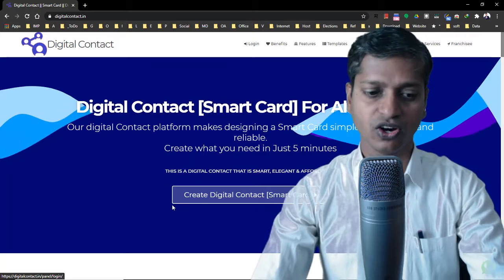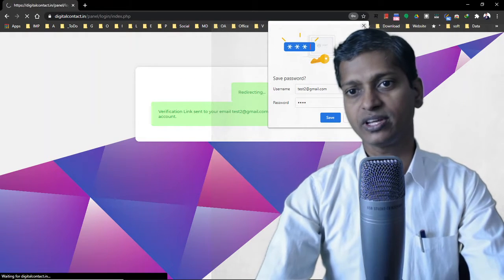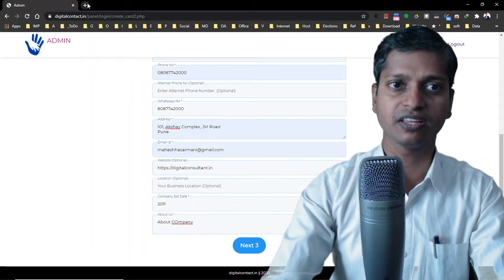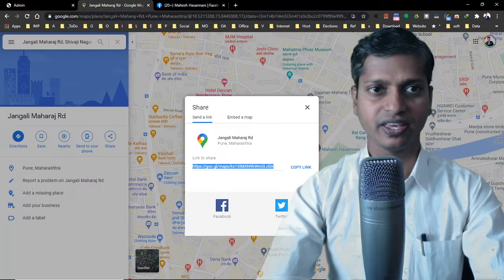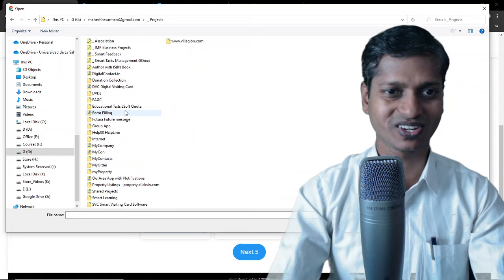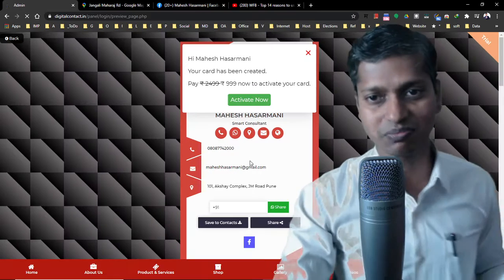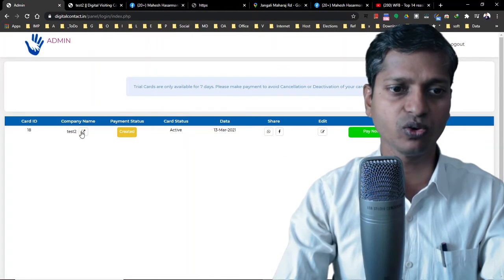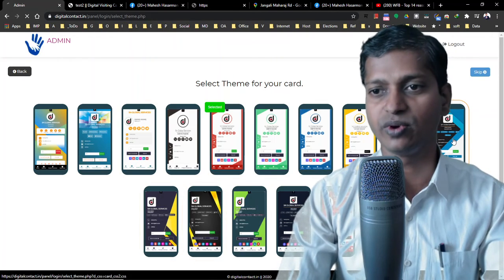DigitalContact | How to create Digital Contact? | Digital Business Card | Visiting Card